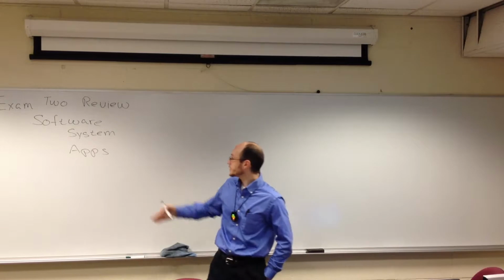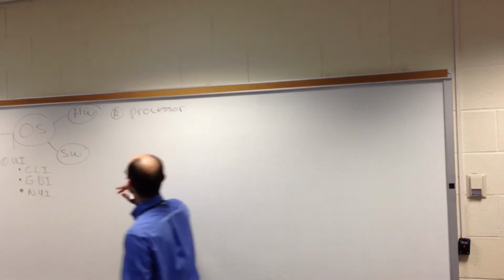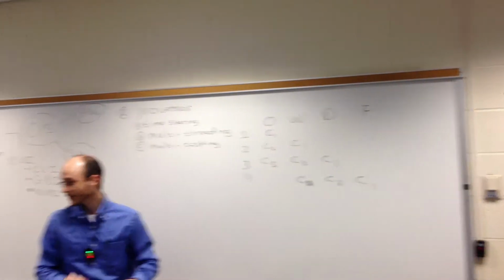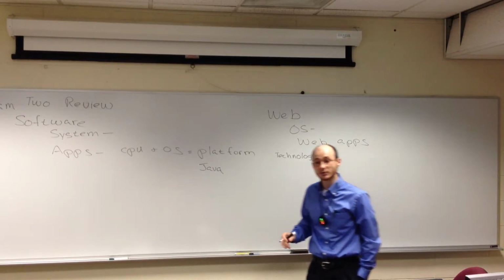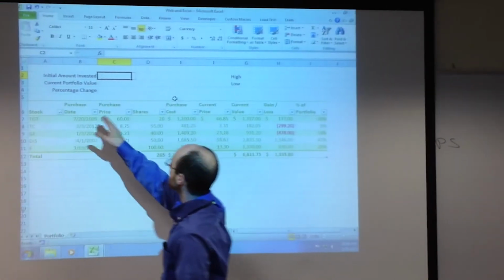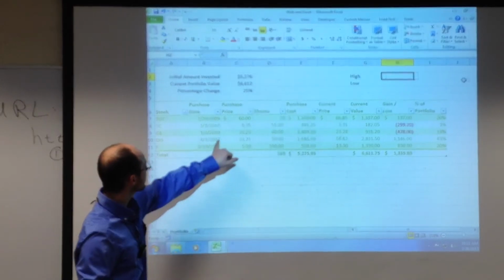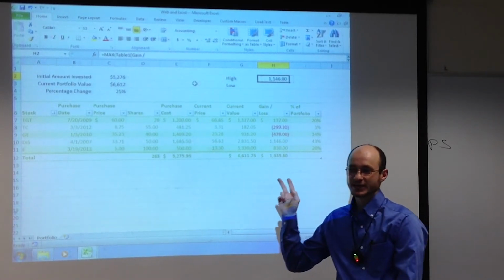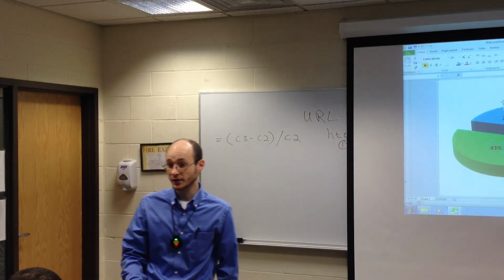Exam Two Review